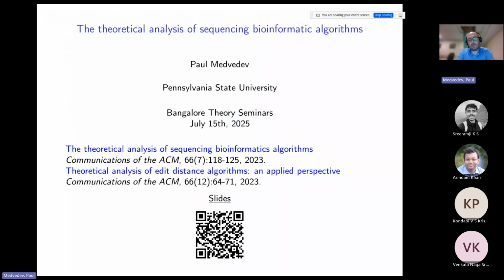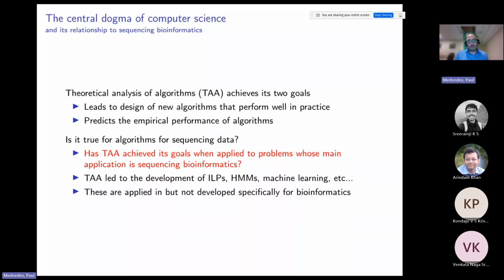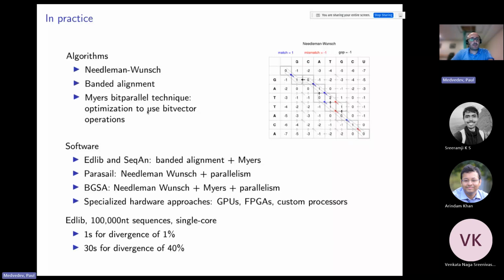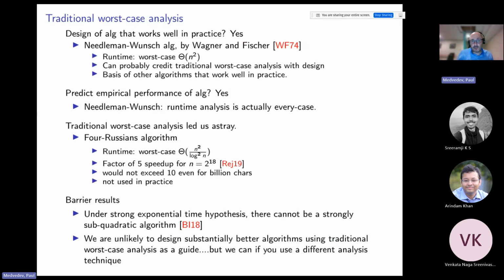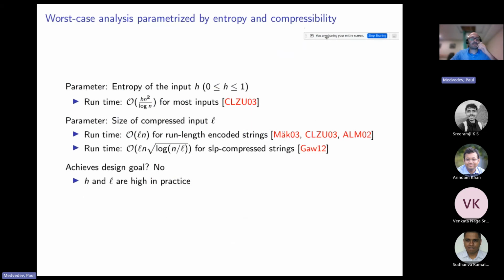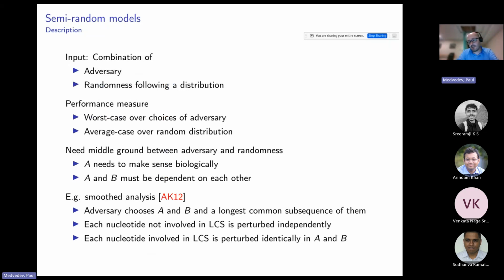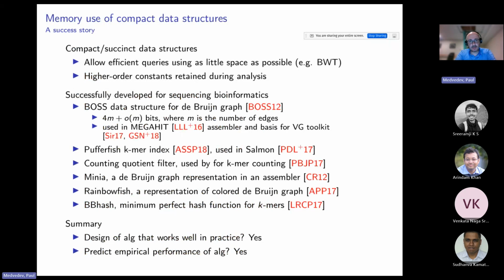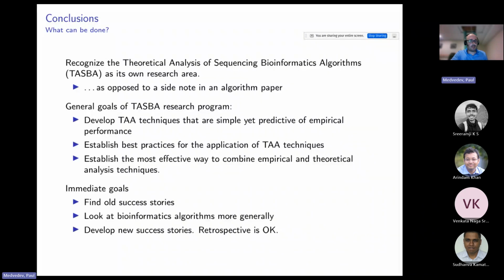The Theoretical Analysis of Sequencing Bioinformatic Algorithms, by Paul Medvedev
Abstract: The theoretical analysis of algorithm performance has been an important tool in the engineering of algorithms in many application domains. Its goals are to predict the empirical performance of an algorithm and to be a yardstick that drives the design of novel algorithms that perform well in practice. However, when it comes to sequencing bioinformatics, an application area concerned with algorithms for biological sequencing data, theoretically analyzing algorithms has been challenging has had a mixed record in achieving its goals.

In this talk, I will make an attempt at the first systematic and critical survey of the application of theoretical analysis of algorithm techniques to sequencing bioinformatics. I explore some of the techniques that have been applied and the extent to which they have been successful. I use the edit distance computation problem as a case study but also explore the problems of genome assembly, structural variation detection, and compact data structures. I conclude by discussing steps that can be taken to help improve the impact and applicability of the theoretical analysis of algorithms in sequencing bioinformatics.

The talk covers material from two recent survey papers: (i) and (ii)